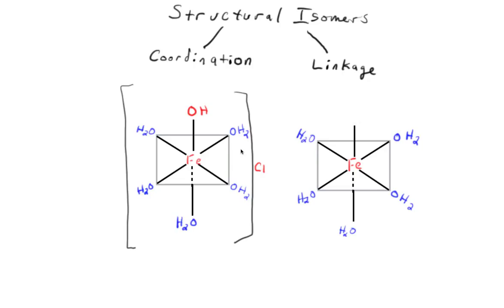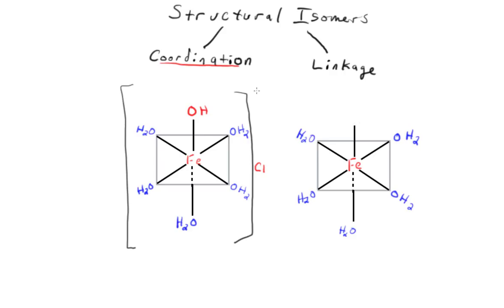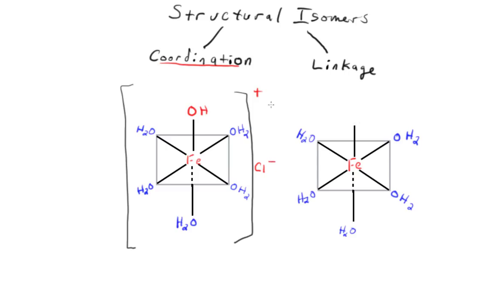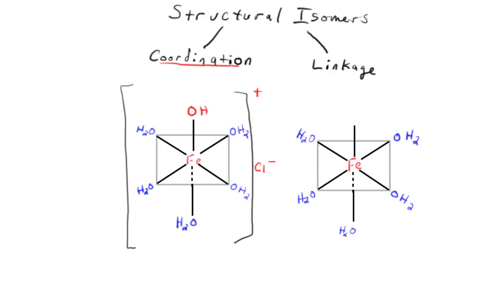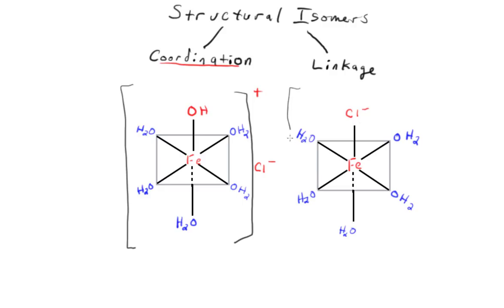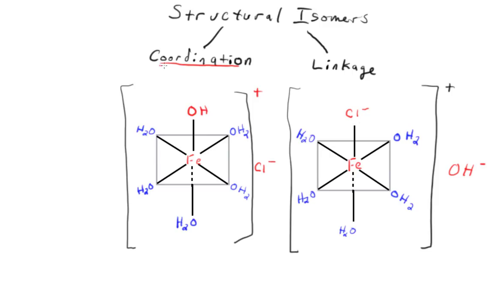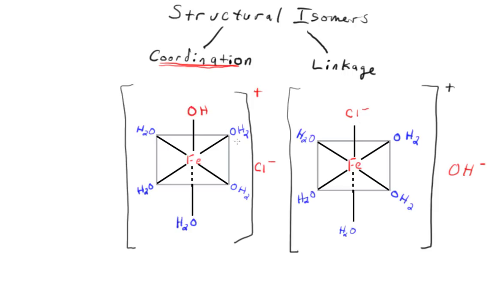Structural isomers coordination isomers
How to draw coordination isomers of complex ions a type of structural isomers.